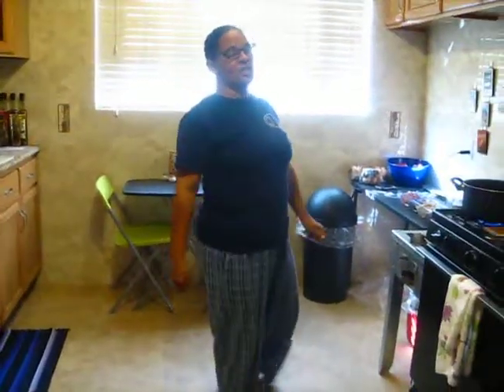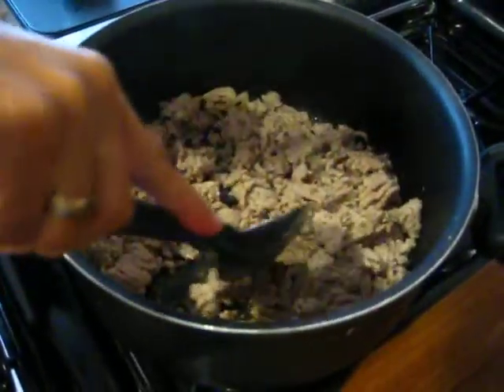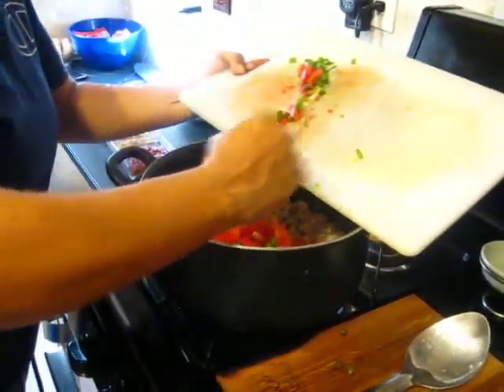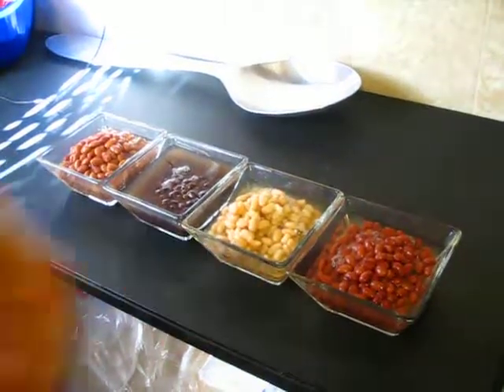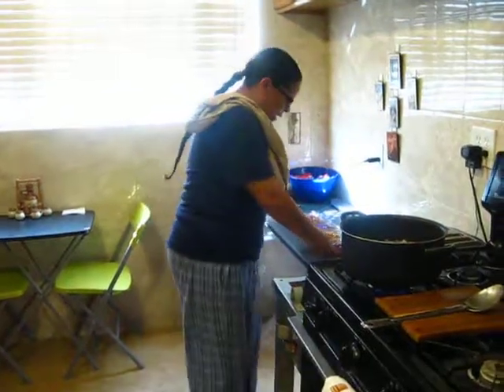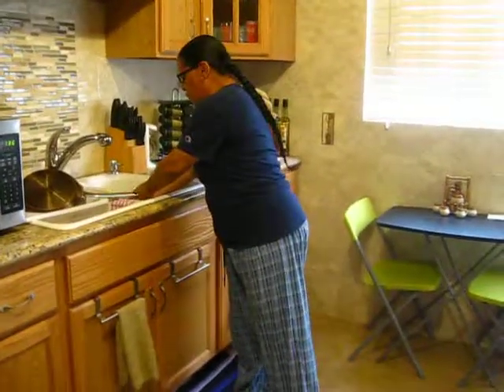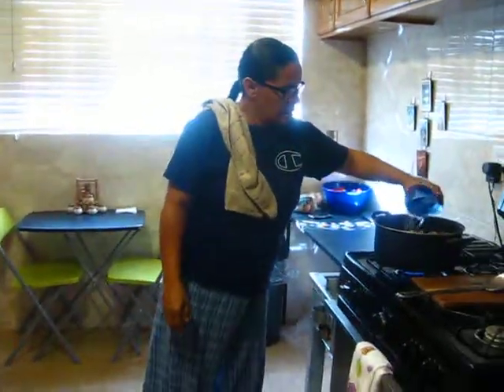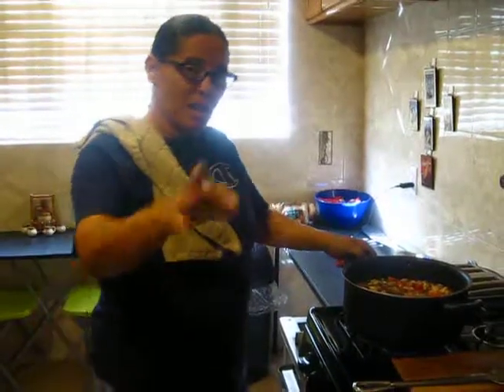4 Bean Chili Soup